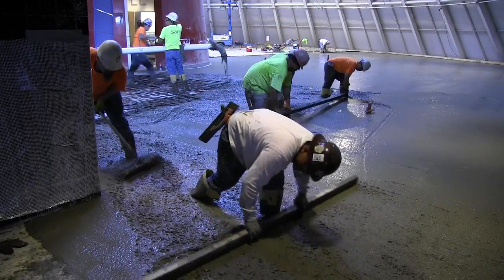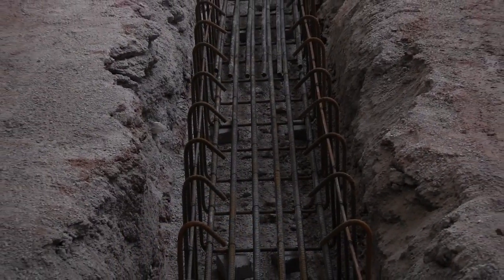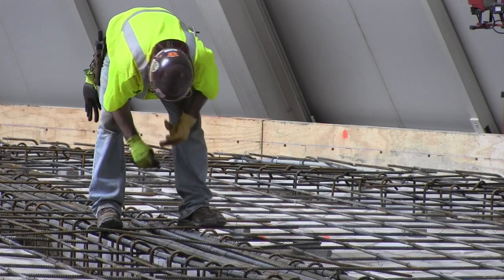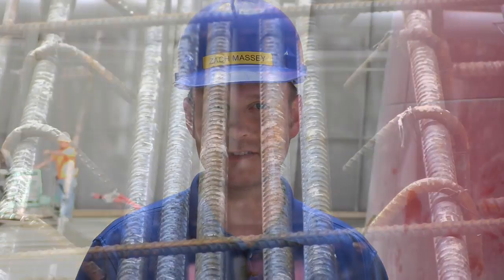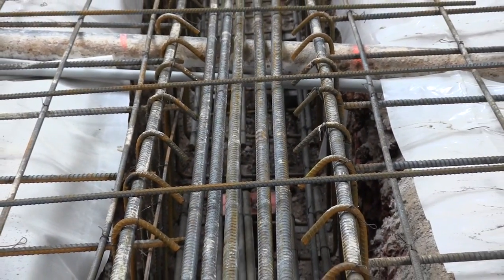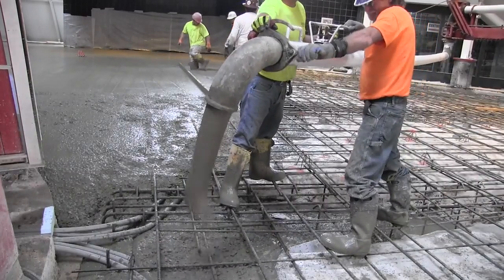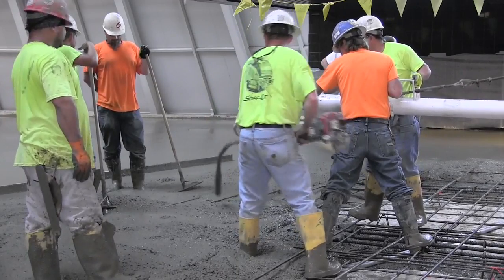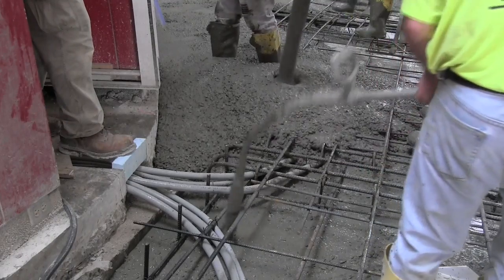SINKHOLE UPDATE 4/8/15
On April 8th, Skydome Repair Project Manager Zach Massey, came in to talk about what goes into making a structural slab.